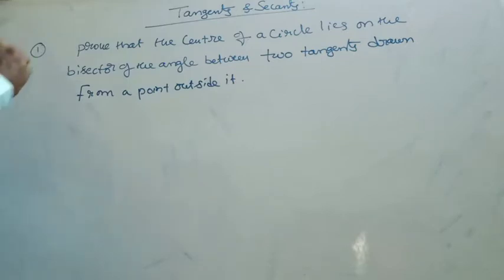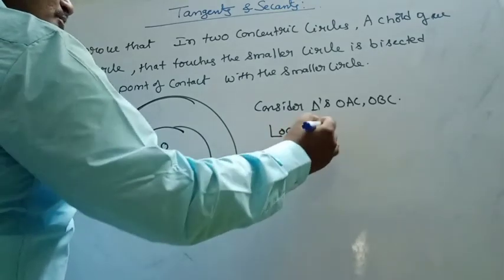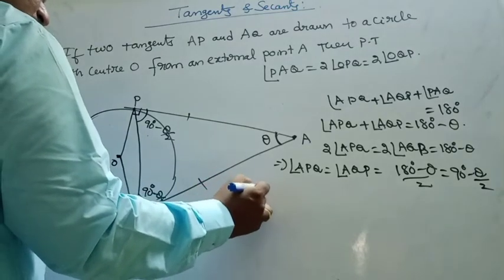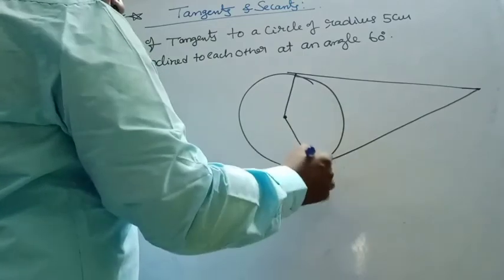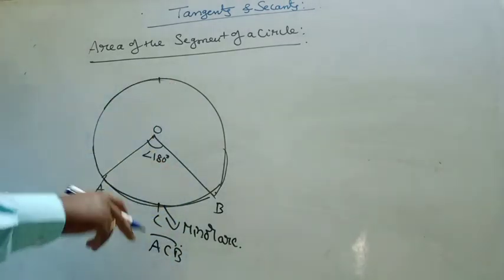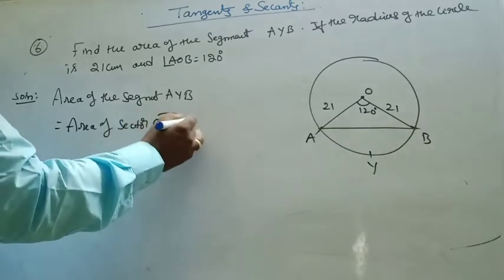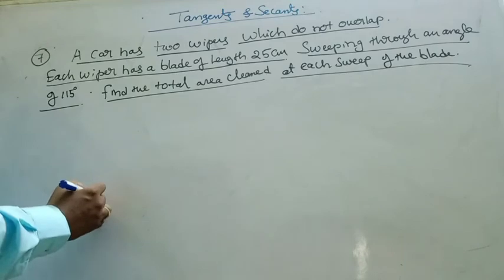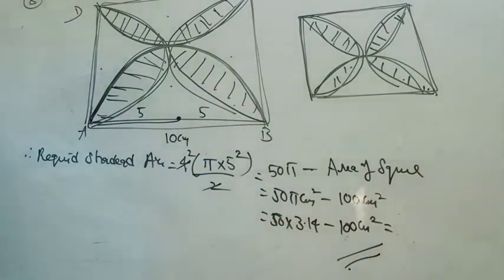Tangents and Secants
Problems for IIT,RMO,NIT,INMO Etc